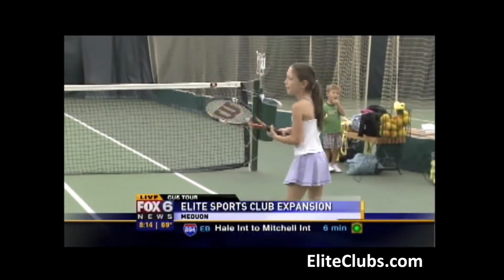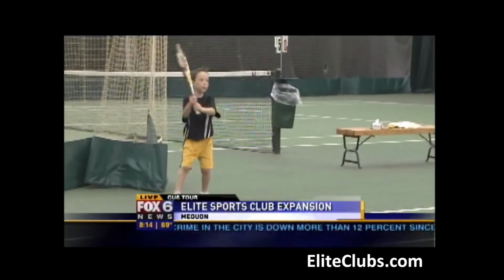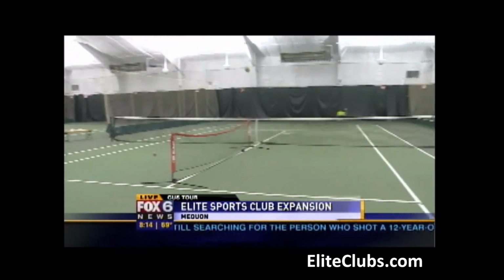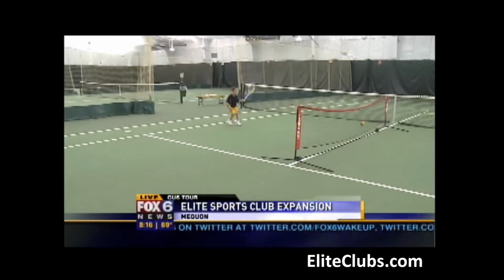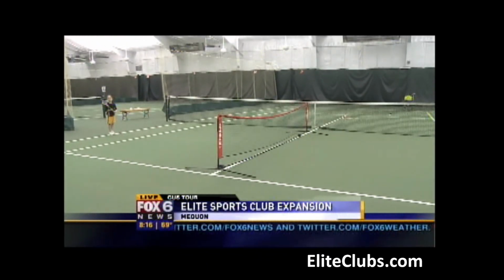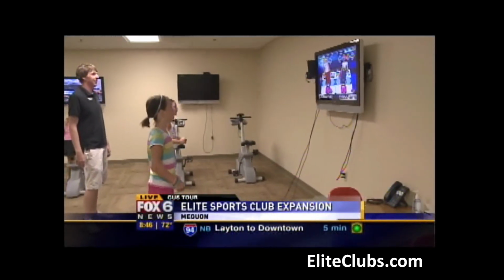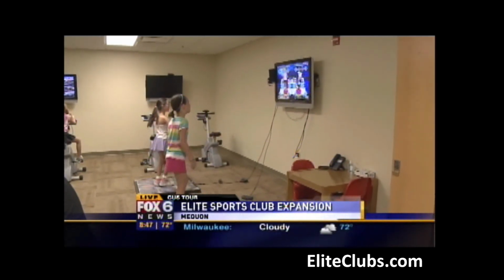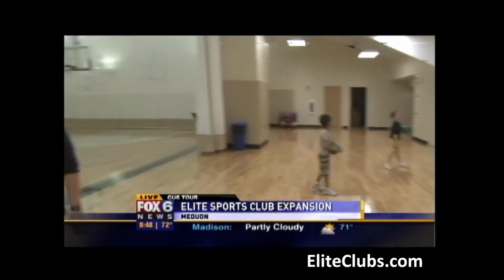Elite Sports Club on Fox 6 with Gus Gnorski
Elite Sports Club was highlighted in a four segment interview with Gus Gnorski from Fox 6 about Elite's newest club in Mequon.